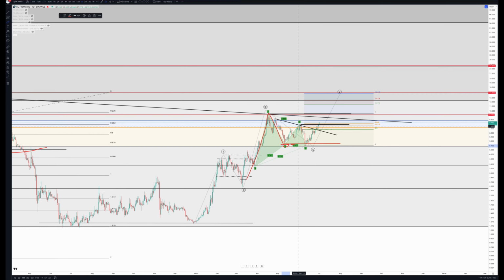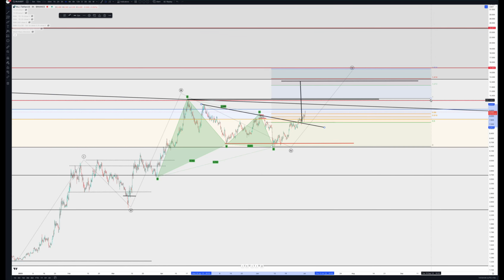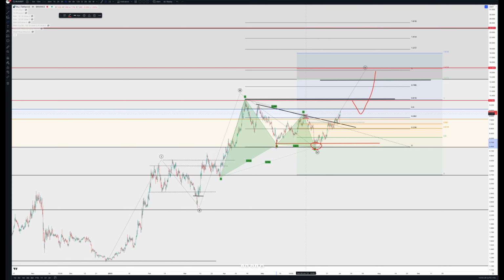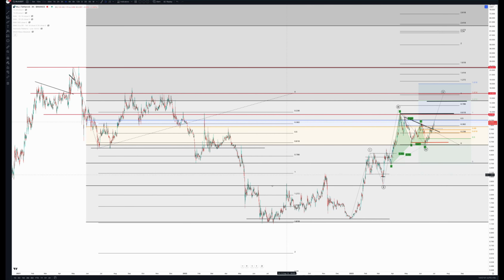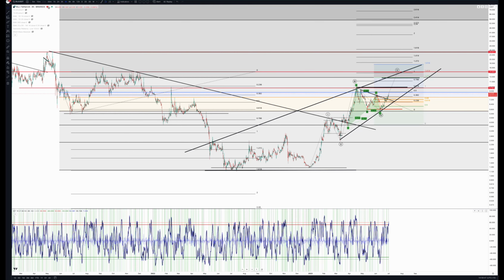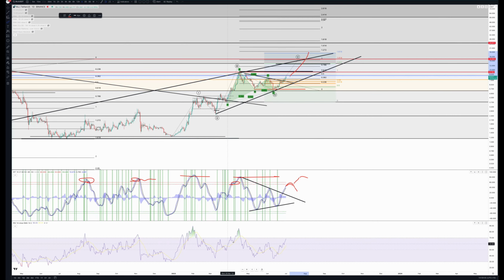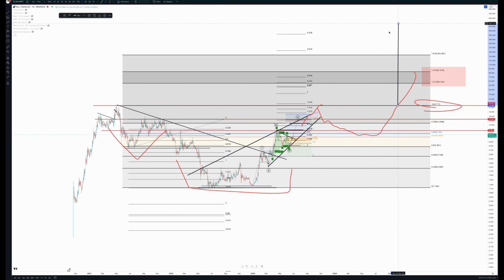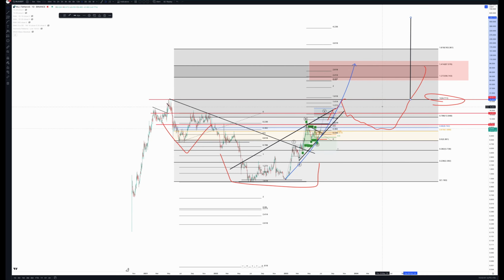macro outlook v2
Hi Traders,

This is a continuation video of one done 4 weeks back.

S.SAri